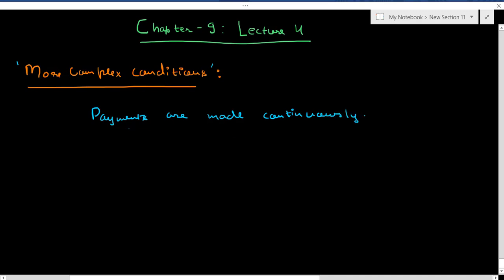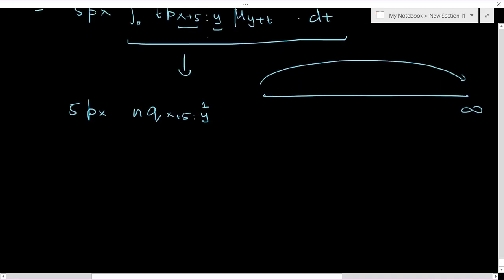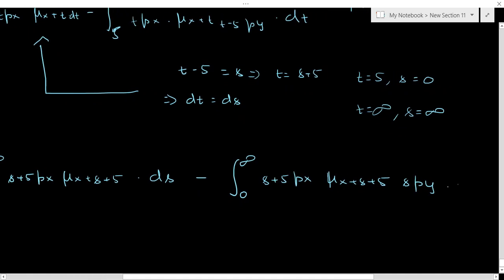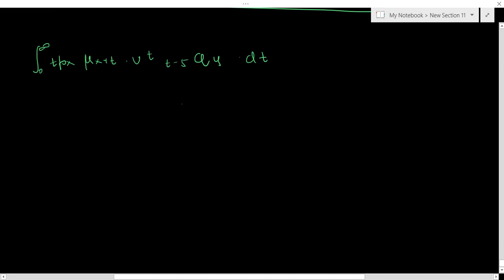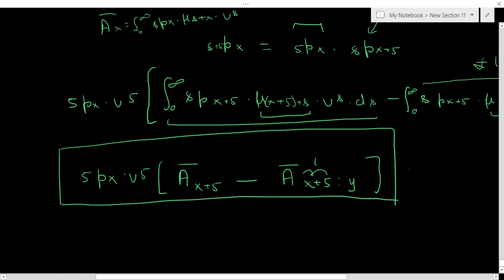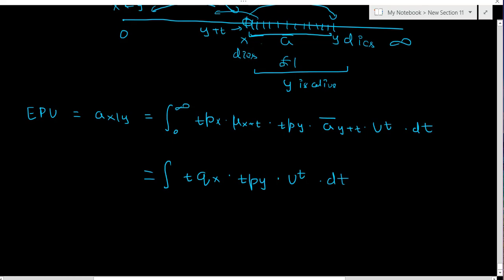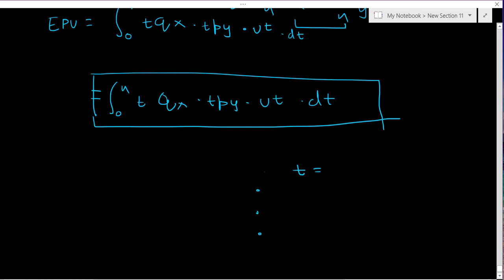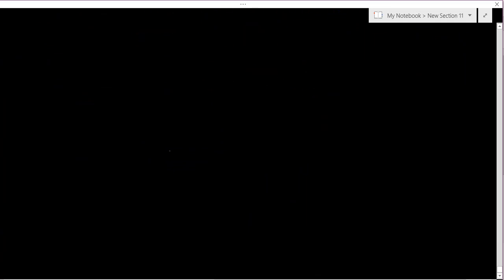CM1: Atypical Reversionary Annuity Contracts (Part 1)